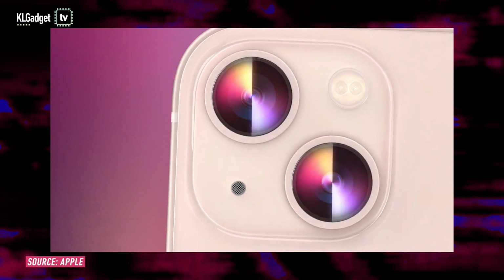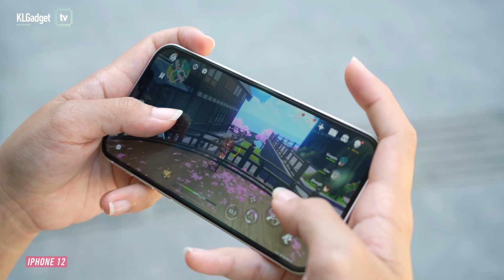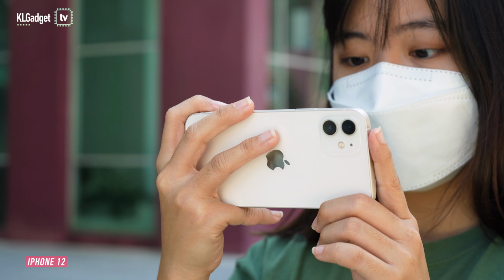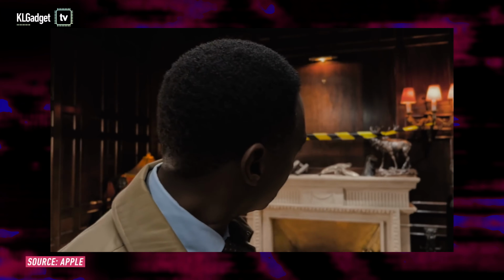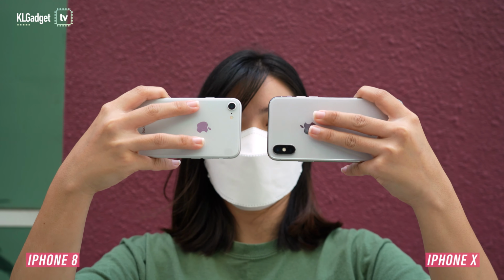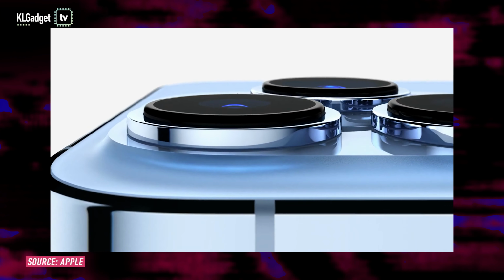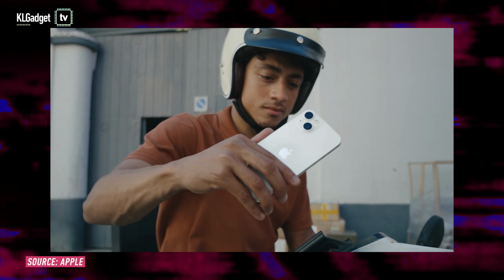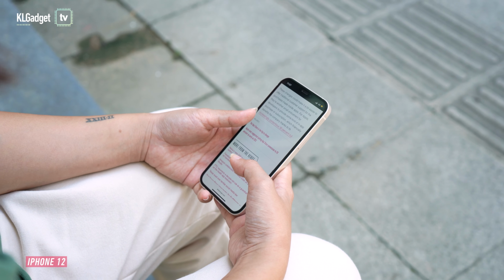iPhone 13 vs iPhone 12 & older iPhones - Should you upgrade?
New is always better, but depending on your current iPhone, the iPhone 13 may not be a necessary upgrade.